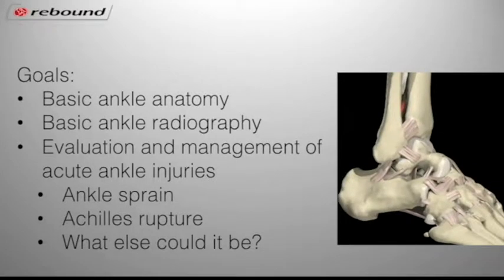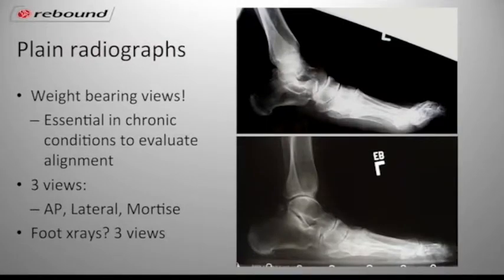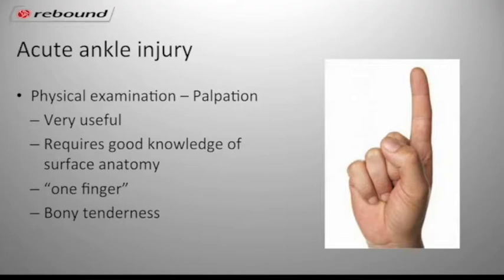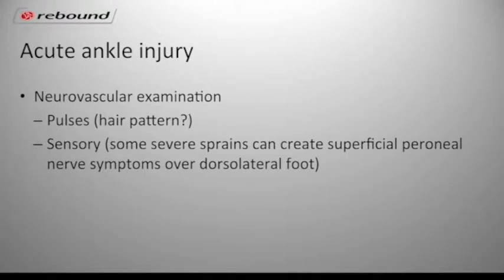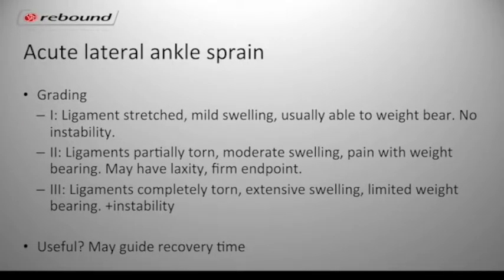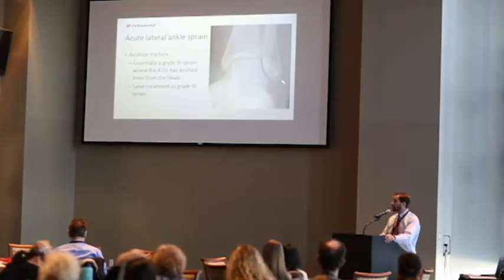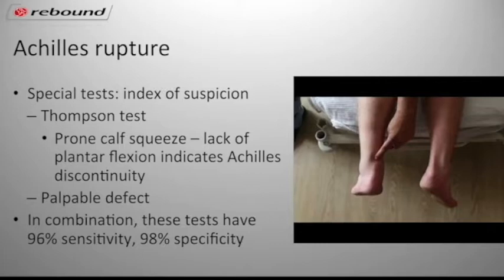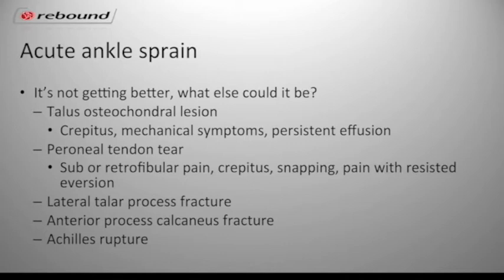Foot and Ankle Injuries by Luke Rust, MD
Medical Lecture: Management of Foot and Ankle Injuries by Luke Rust, MD